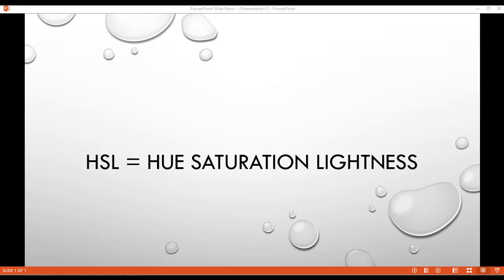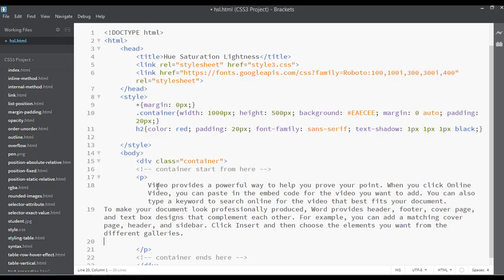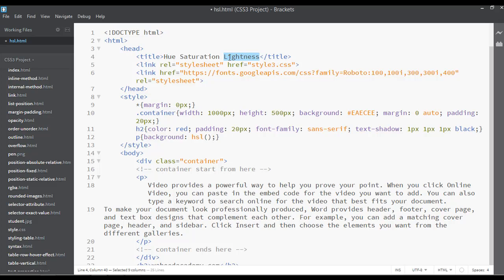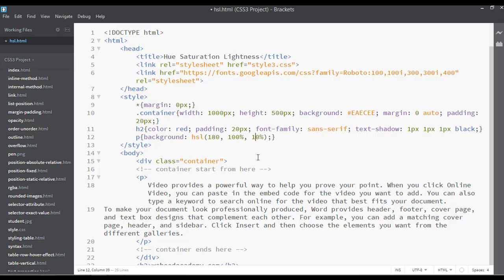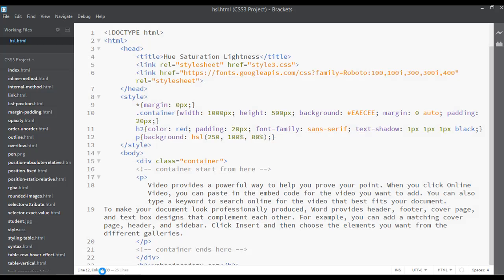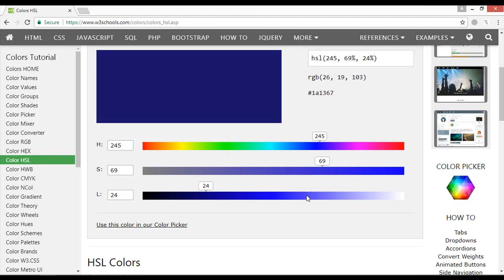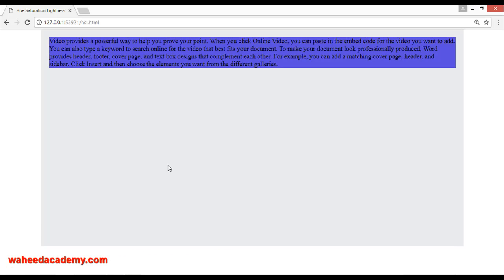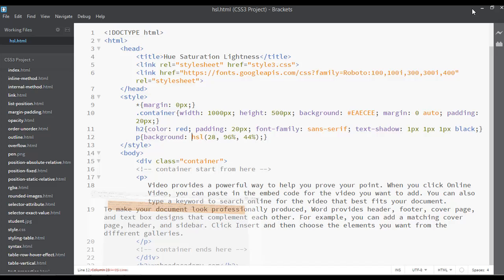CSS3 tutorial for beginners - css hsl color setting (tutorial - 49)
In this video you will learn about hsl color setting and if you have not watched the previous videos inside this CSS3 course please go and watch all the previous video for better learning.